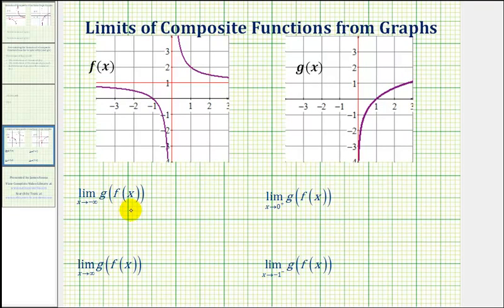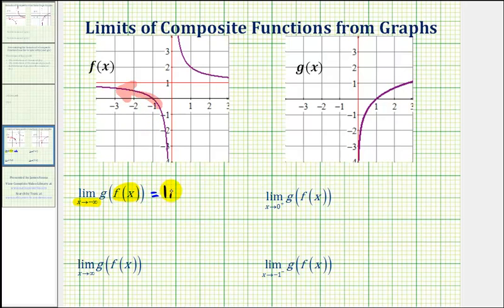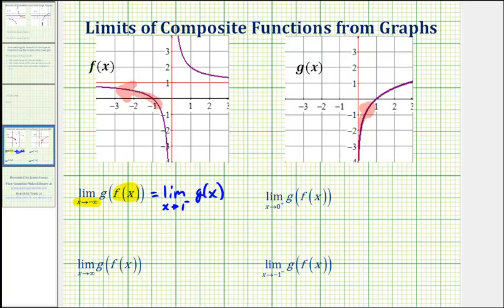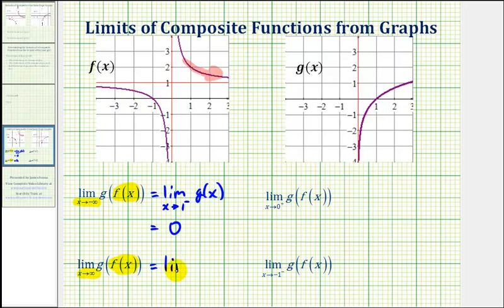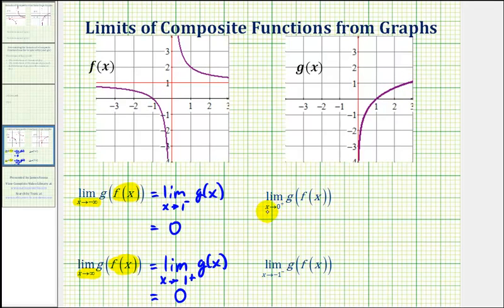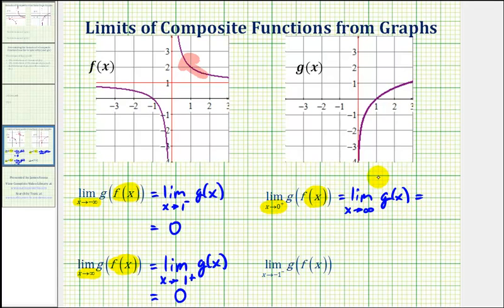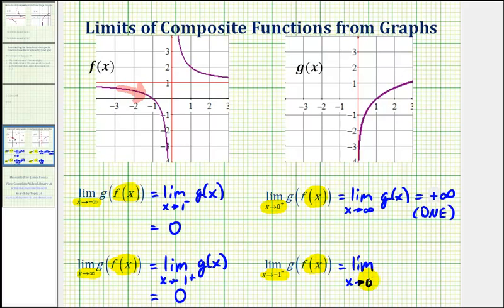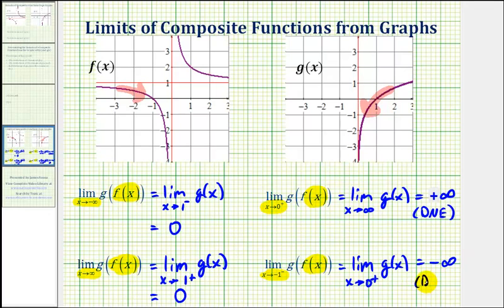Ex: Find Limits of Composite Function Graphically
This video explains how to determine limits of composite function from the graphs of the two functions.